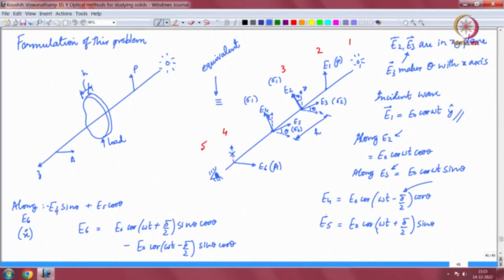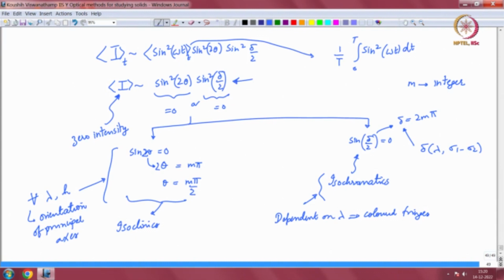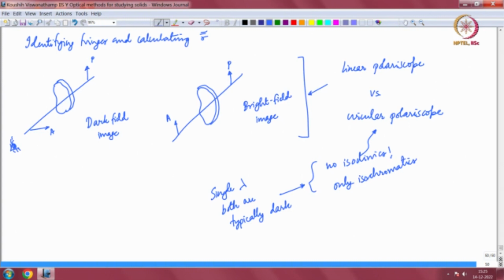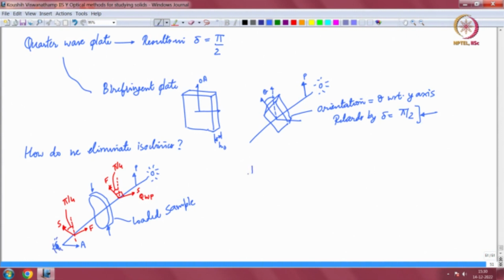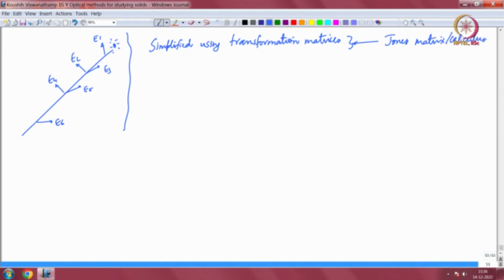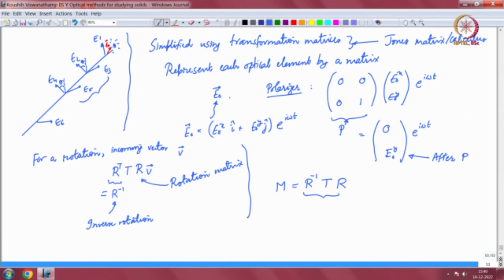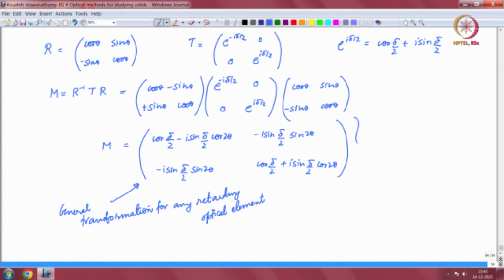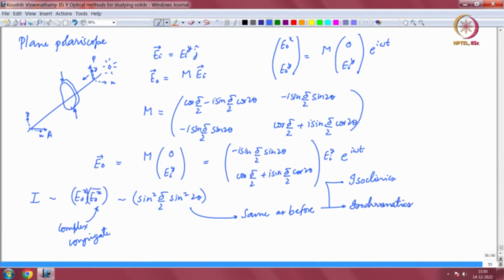Lec 35: Stress-induced birefringence